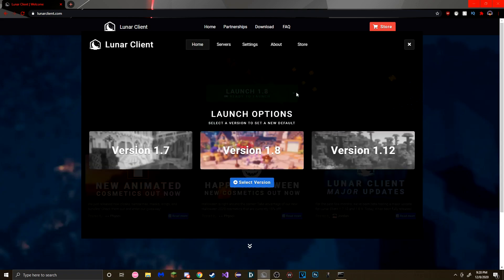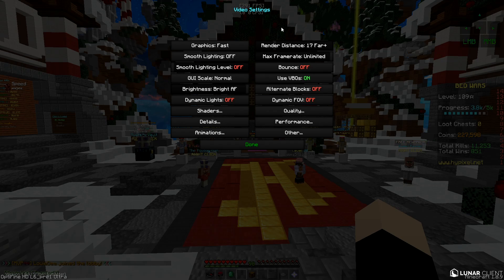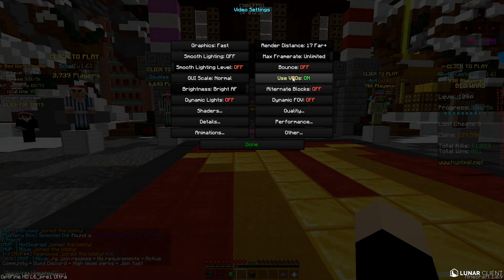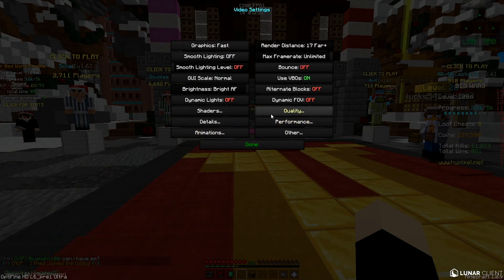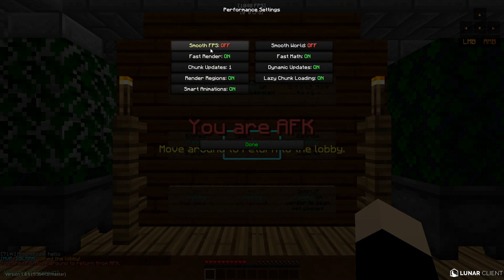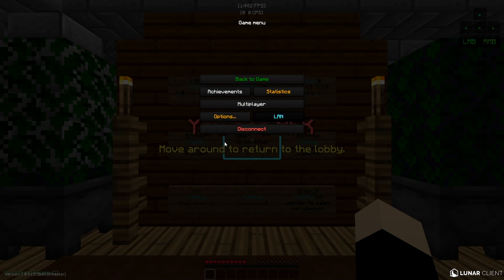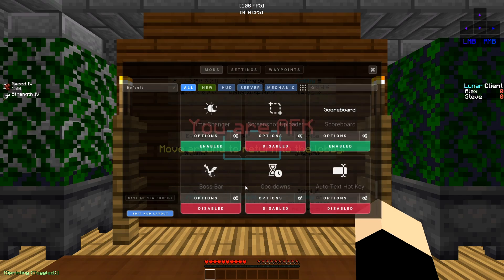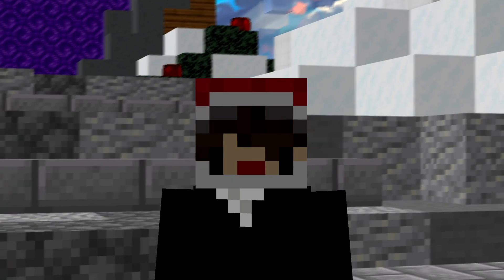How to DRASTICALLY Increase FPS in Minecraft [NEW 2020 TUTORIAL]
I'd say your frames are 50% computer 50% your settings.
A lot of my stuff used to be really bad.
But with the right settings, you can accomplish almost anything.

subs: 452

Timestamps:
0:00 - Intro
0:24 - Install Lunar
0:49 - Configure Lunar Launch
1:24 - Minecraft Video Settings
6:01 - Lunar Client Settings
7:20 - Texture Pack
7:48 - Outro

Peripherals:
Mouse - Glorious Model O
Keyboard - Redragon K552 KUMARA
Mouse Pad - SteelSeries Small mouse pad.
Mic - Sades Spirit Wolf [Headset Mic]

Primary Client - Lunar Client 1.8

In this video I play minecraft bedwars on hypixel.
Some cool youtubers like technoblade, dream, zyph, sammygreen
and purpled also play minecraft bedwars on hypixel. I am trying to get the hypixel youtube rank by playing minecraft bedwars on hypixel so it would be cool if you could. This is not a minecraft speedrun video nor a minecraft hunter vs speedrunner video. This is a minecraft bedwars video.